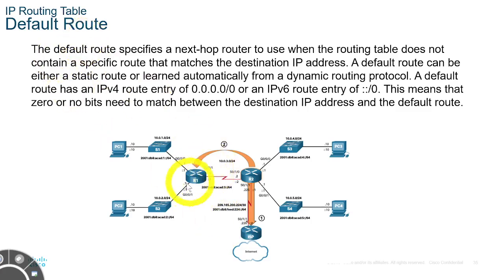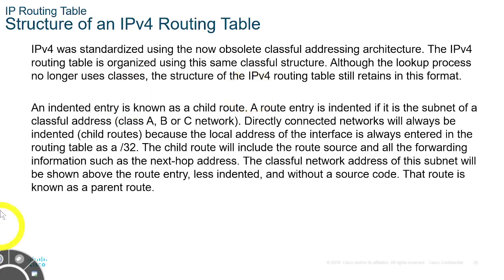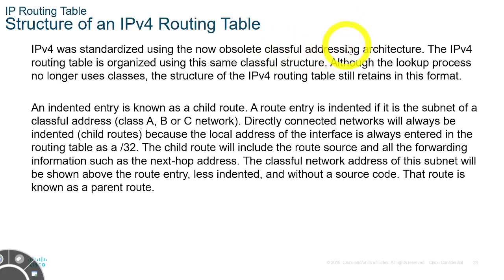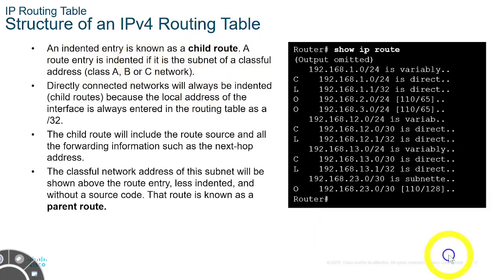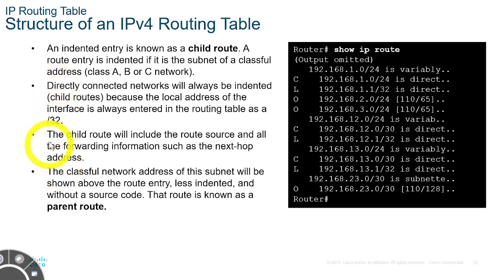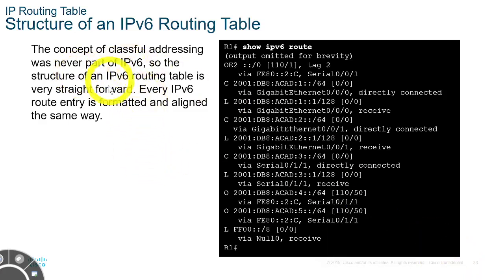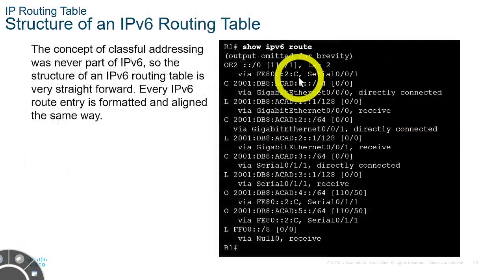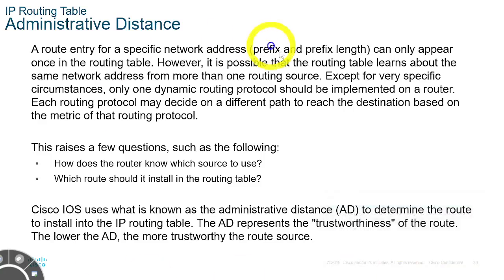Video # 9 Routing Concepts